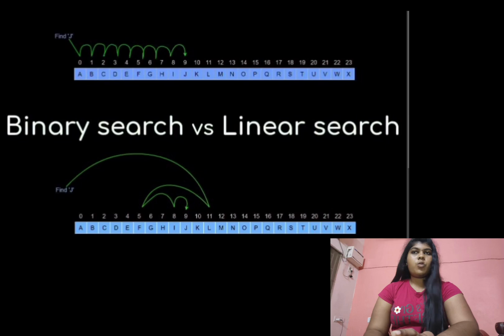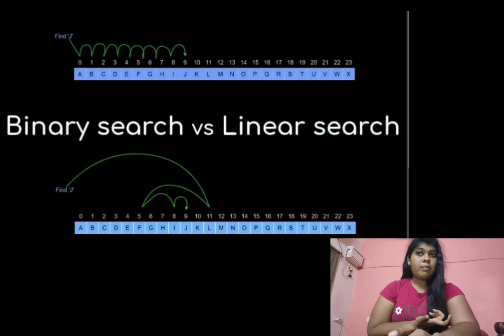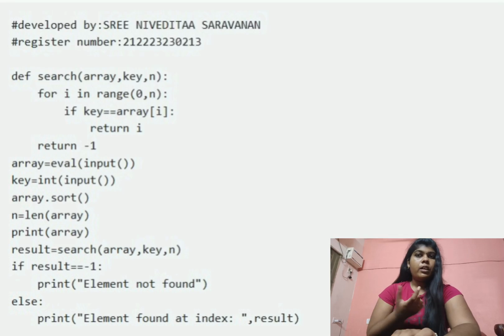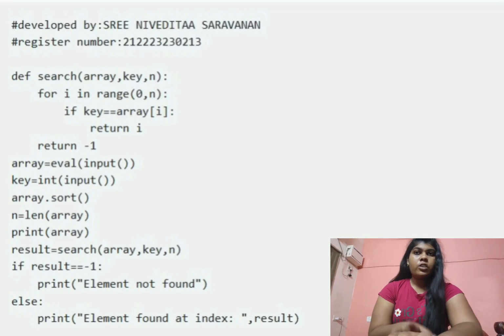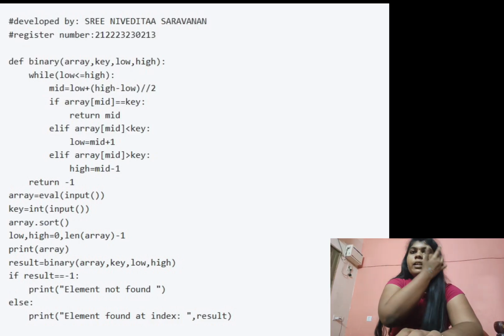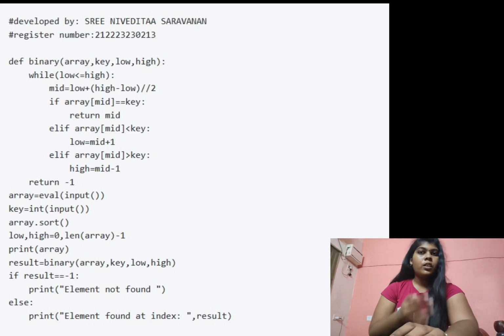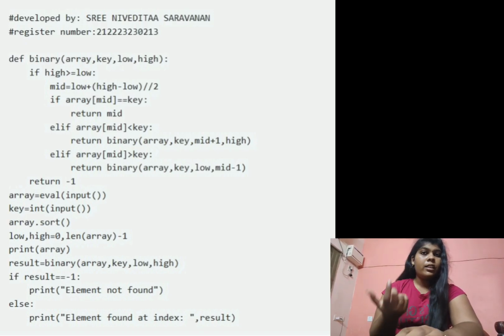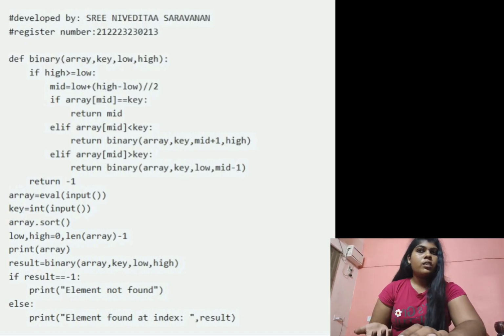linear and binary search